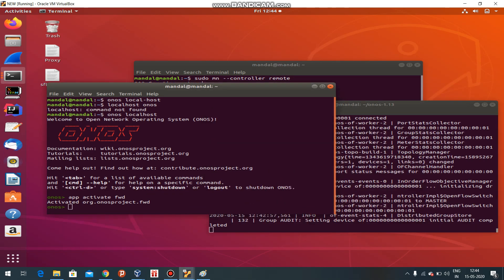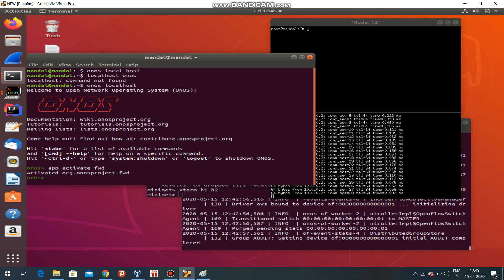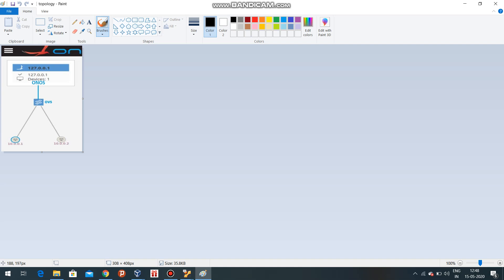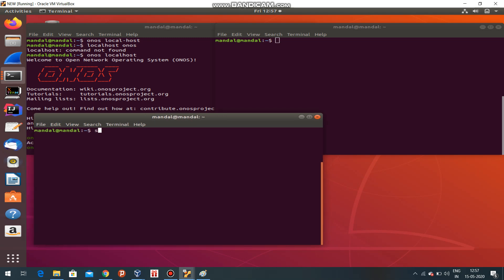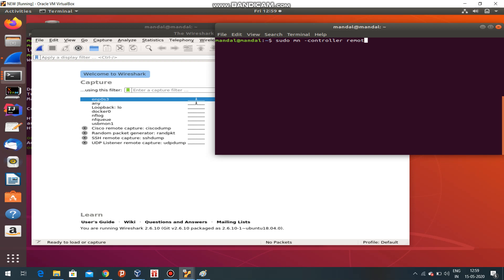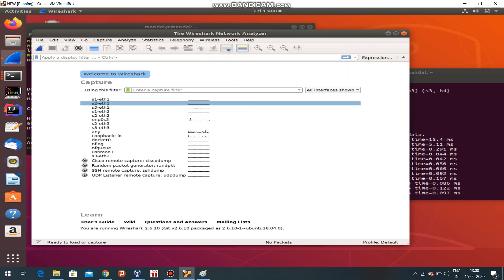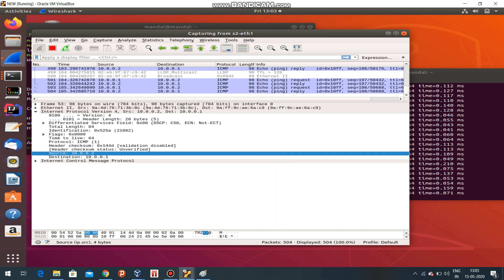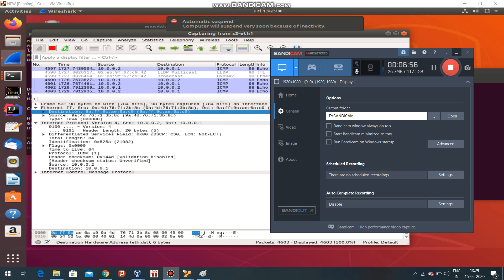Using Wireshark with Mininet Topologies | Packet Capturing by Wireshark in mininet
In this video using of Wireshark to capture the packets of Mininet topology is shown. The in built topology of Mininet is also shown in this video. Using Wireshark we can capture, analyze the packets in same way that we can do in our real Local area nework.